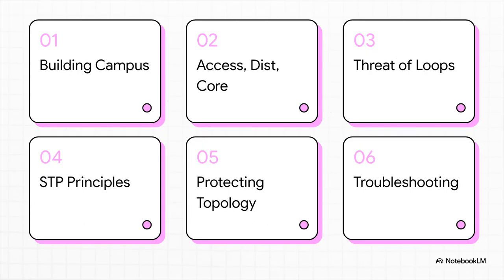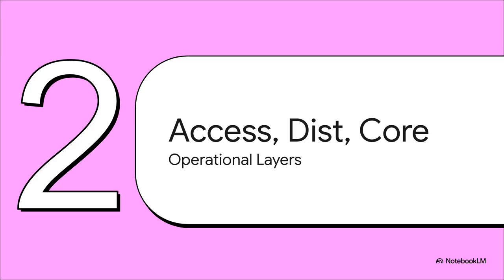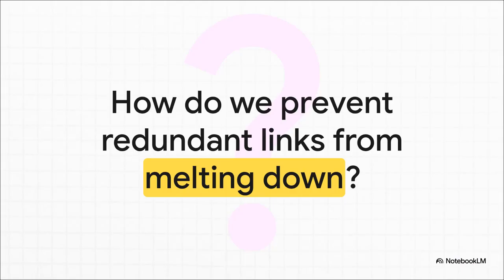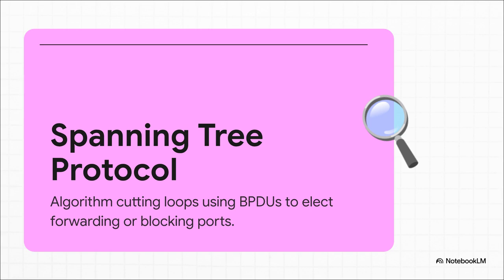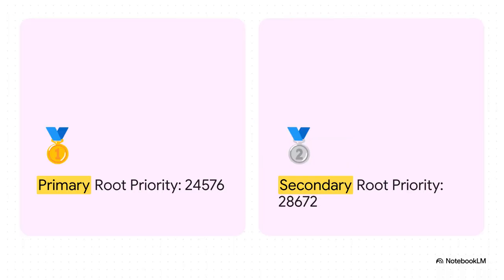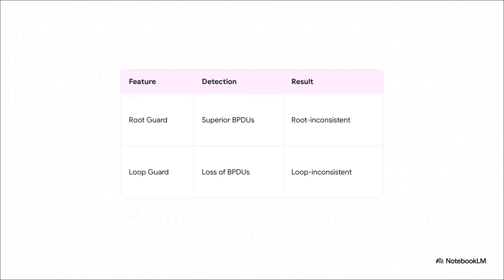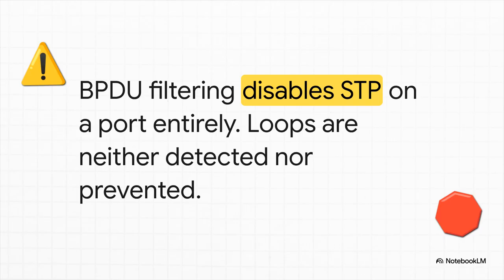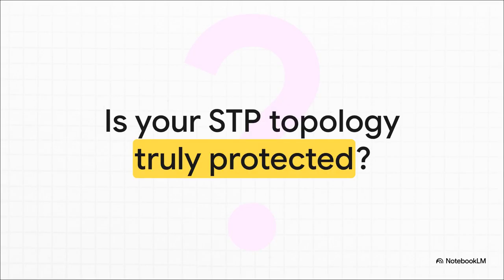Spanning Tree Protocol Switch